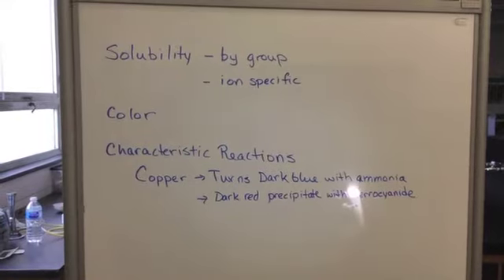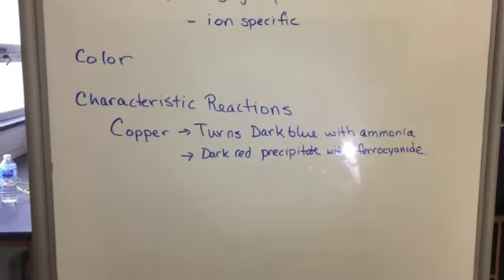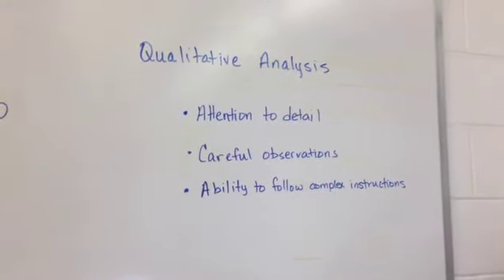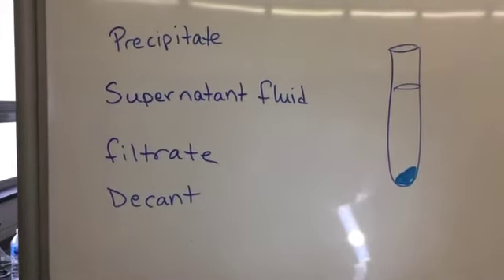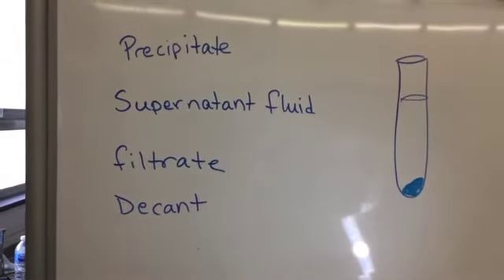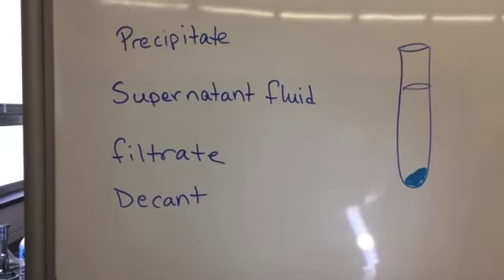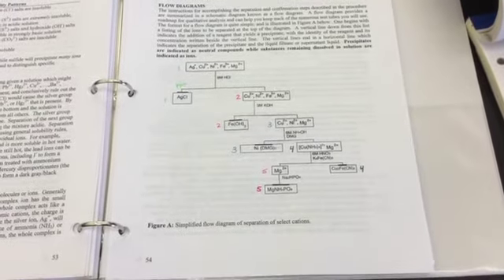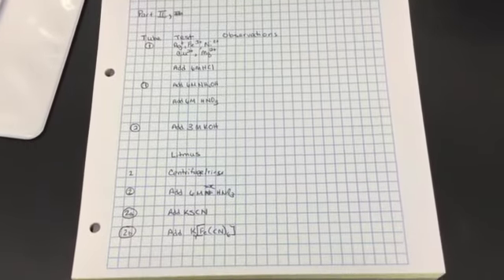Qualitative Analysis Introduction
Introduction to principles behind qualitative analysis and the specific chemicals used in Qualitative Analysis Part II.